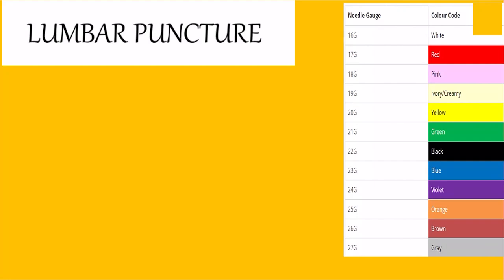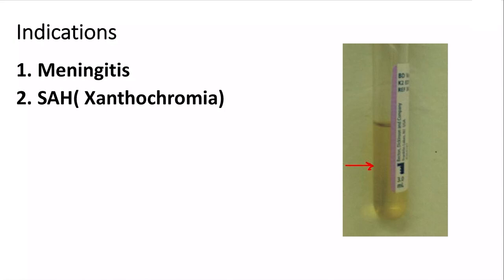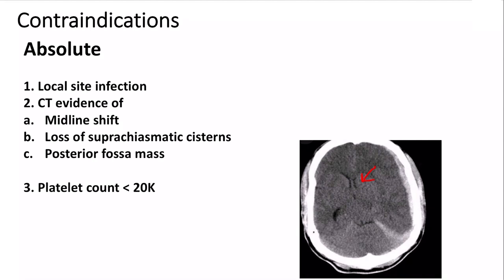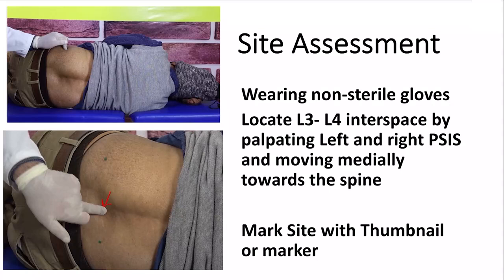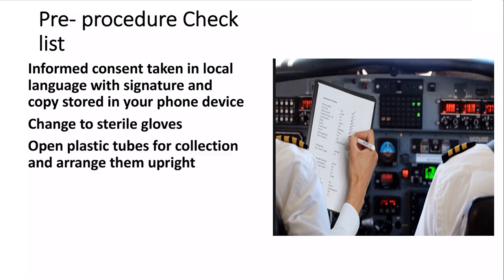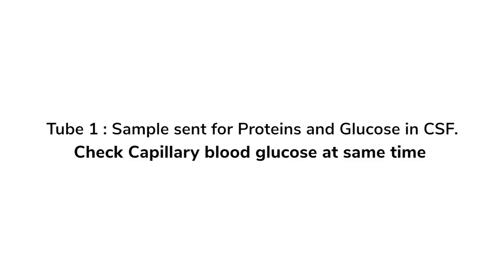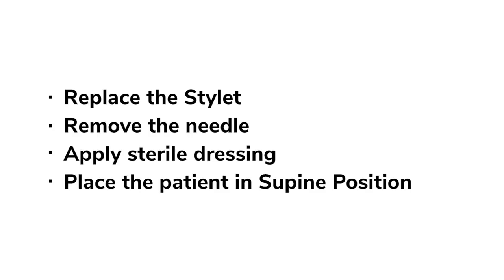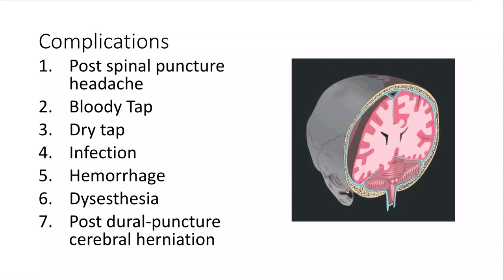163 Lumbar puncture essential yw